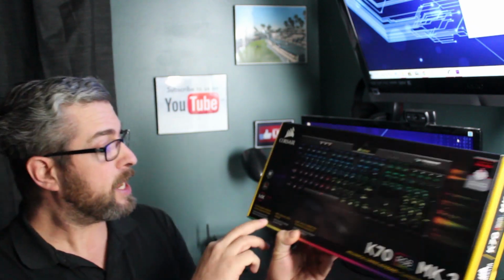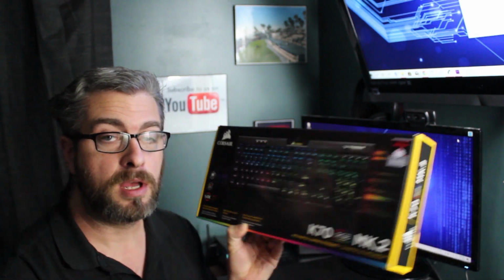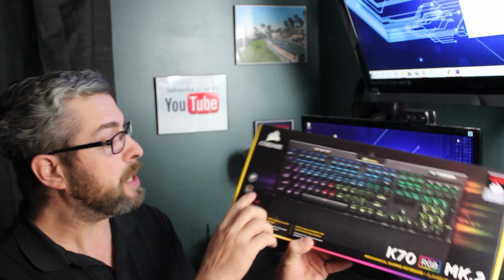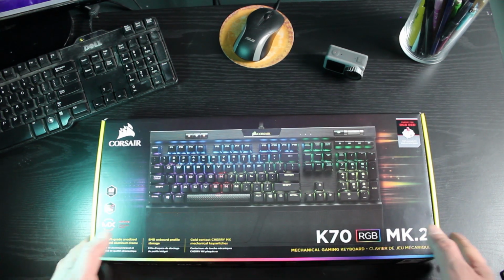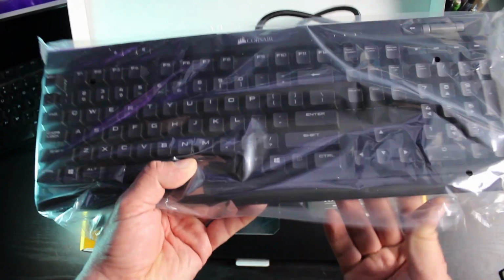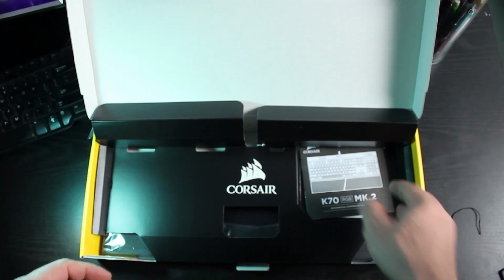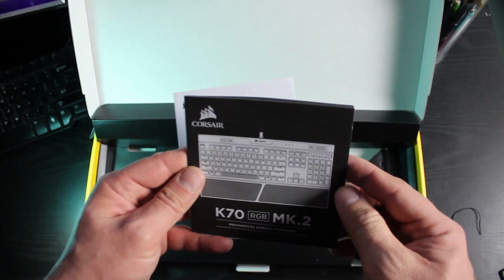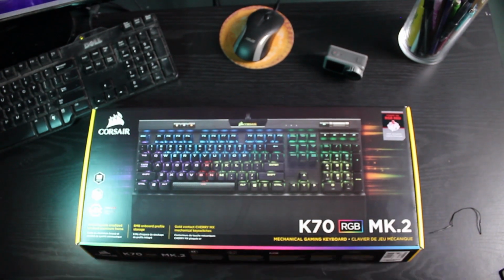Corsair K70 Unboxing of a very impressive new speed gaming keyboard!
Corsair K70 Keyboard w/Cherry MX key switches - Unboxing & Light show bonus.

Today you are seeing the unboxing of the new K70 keyboard from Corsair.

This is a great keyboard, that will deliver that epic effect for any game room or office.   With each individual key having it's own set of LED's (RGB), You can get the perfect effect with millions of colors and transitions to choose from, download or create yourself with the epic "icue" software that comes free from Corsairs website.

Make sure to see the Epic Light show!